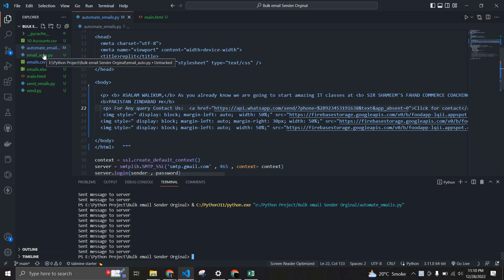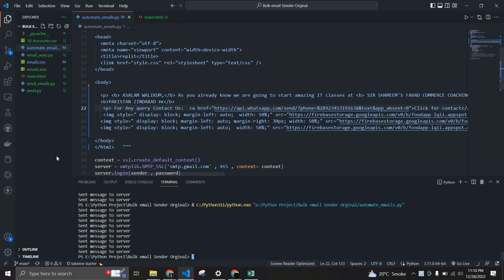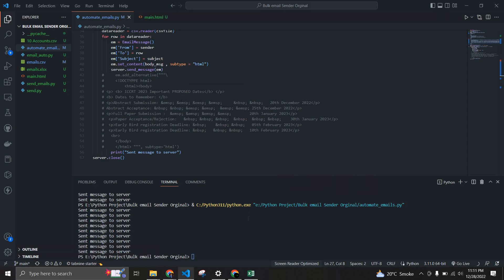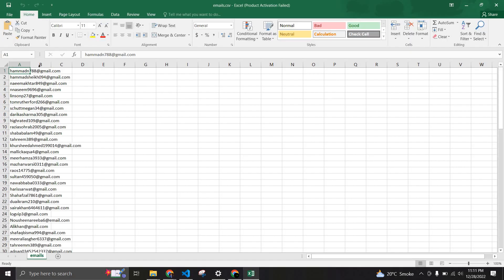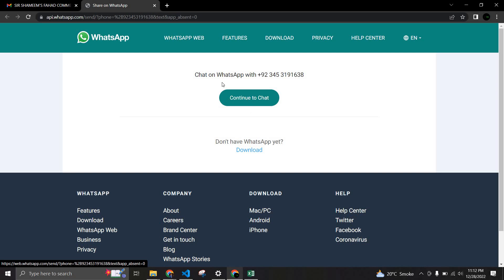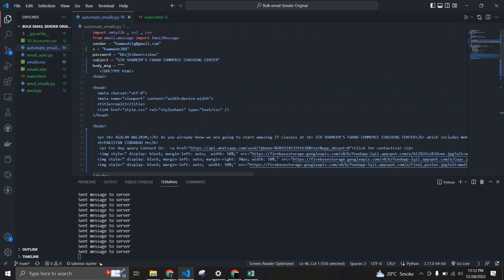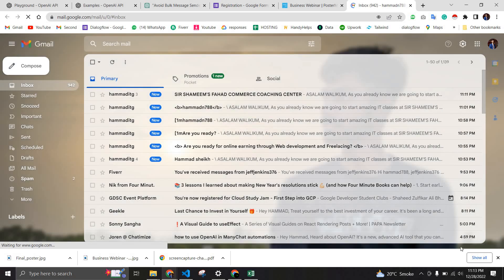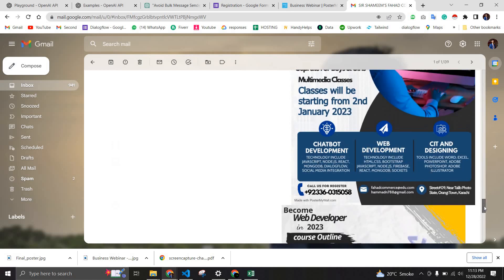Unlimited emails sending using python script | Bulk email | Marketing tool | Email automation tool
In this video, I show you how you can create a Email marketing tool using python. through this tool you can send unlimited emails from any excel file. All you need to do is to scraped emails from internet and paste it into on excel file. After that, Just run the python file and that's it..! your emails send to huge audience in just a single click...!